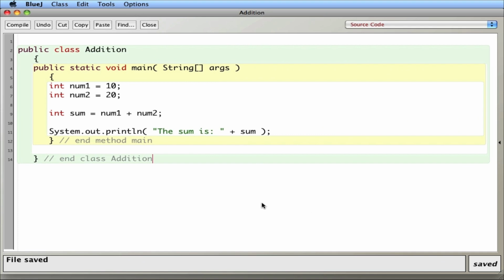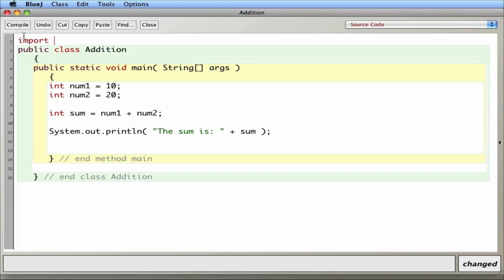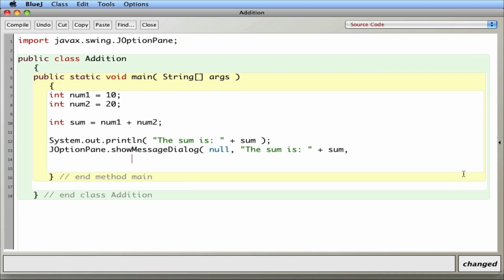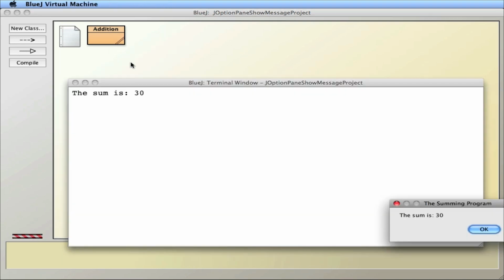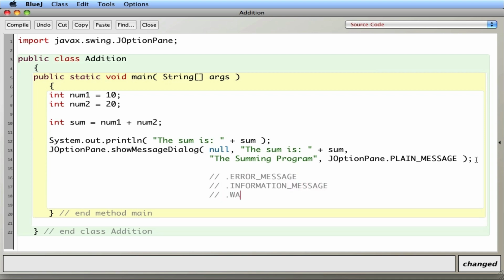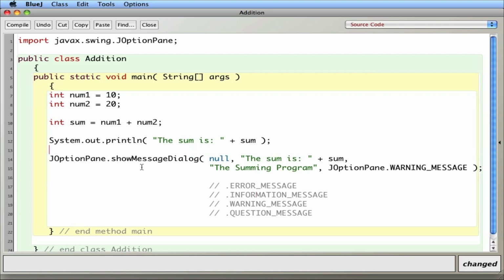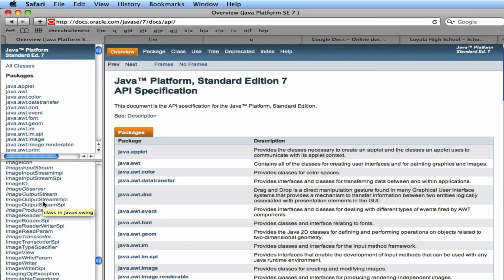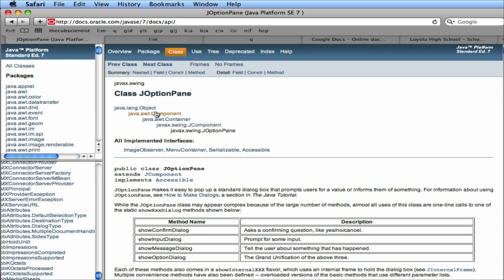APCS JOptionPane.showMessageDialog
JOptionPane.showMessageDialog